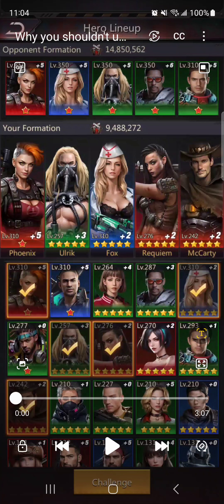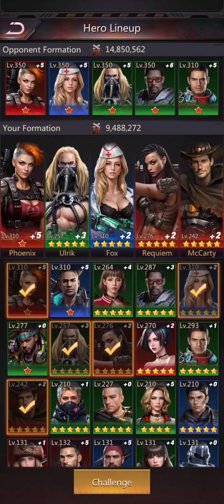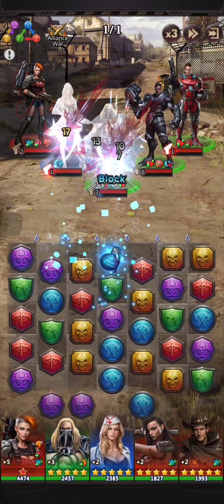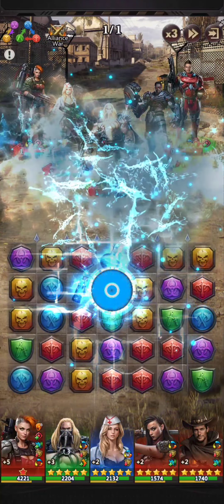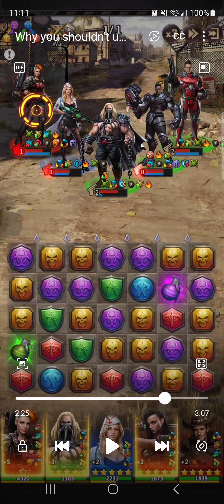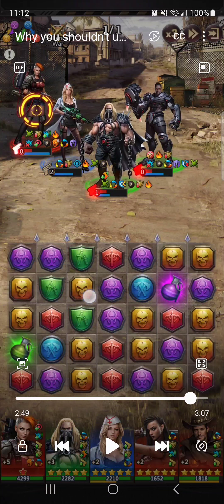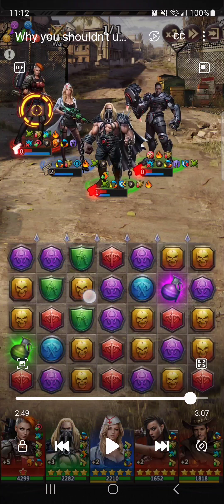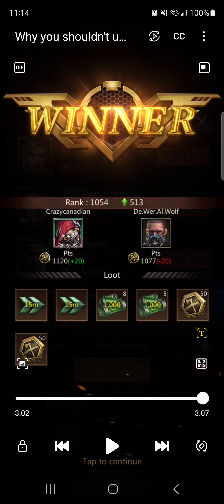Puzzles and Survival. Match-3 tips and tricks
A great video showing why you should stop using Ulrik in your defensive line up. Also why you should never stack the same colors next to one another.